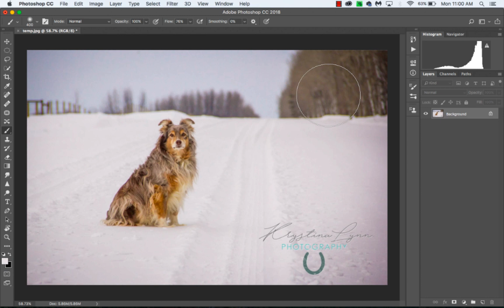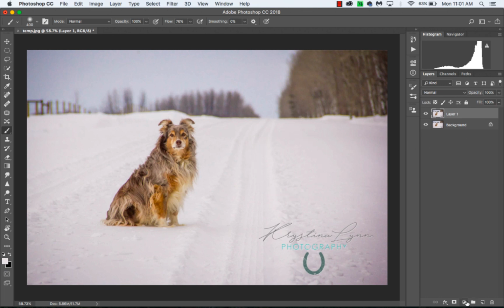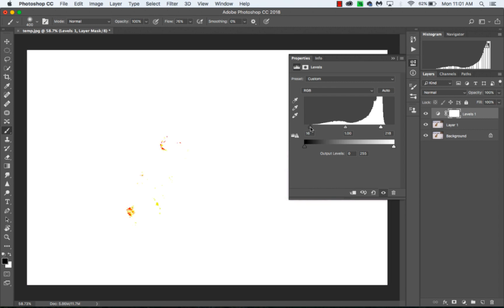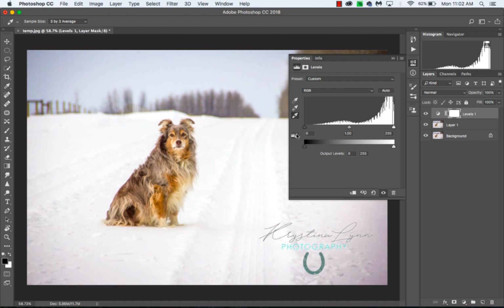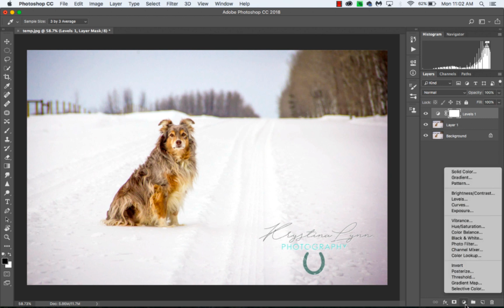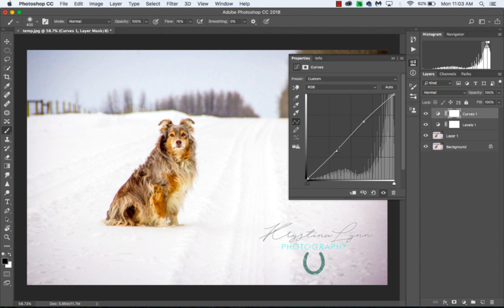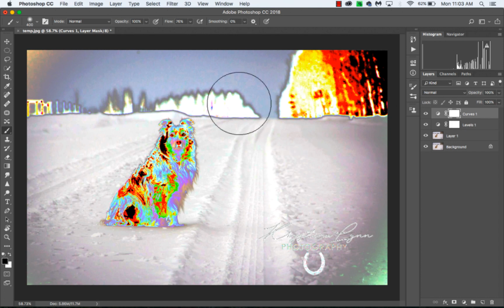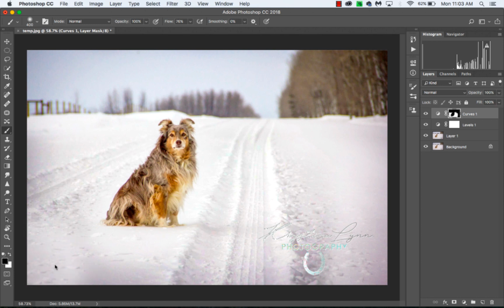White balance with Levels Adj Layer to remove color cast